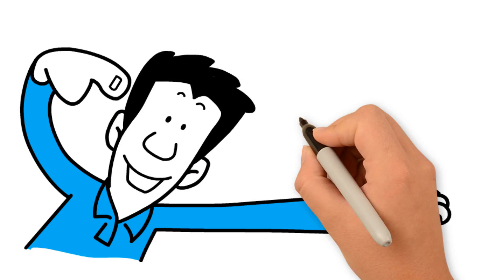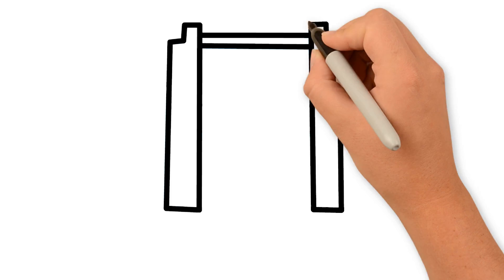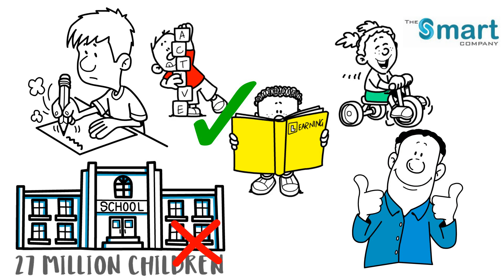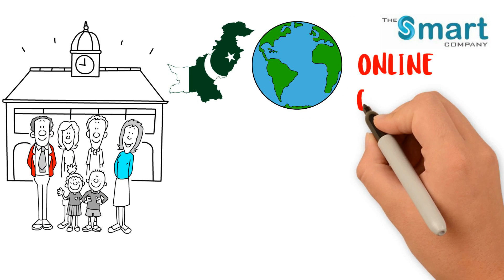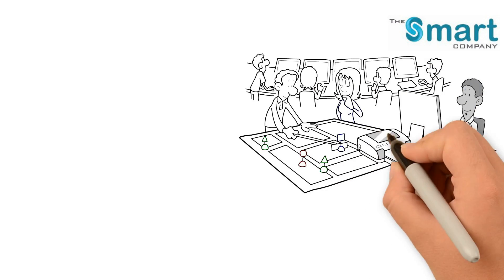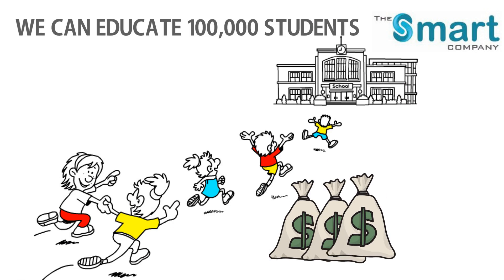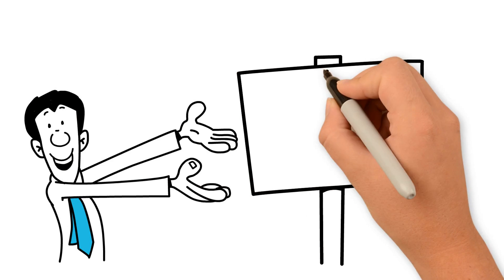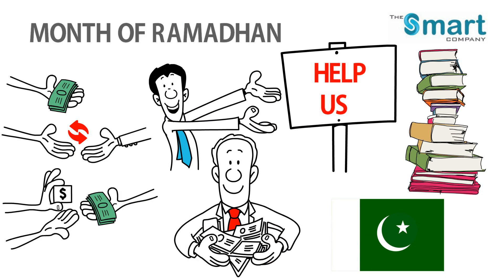e_learning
TALEEM FOUNDATION , THE SMART COMPANY